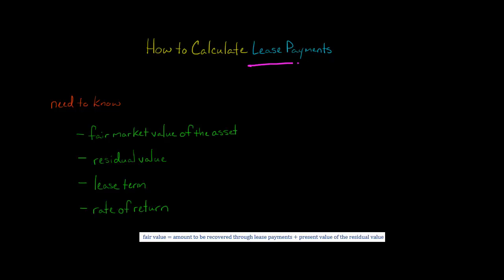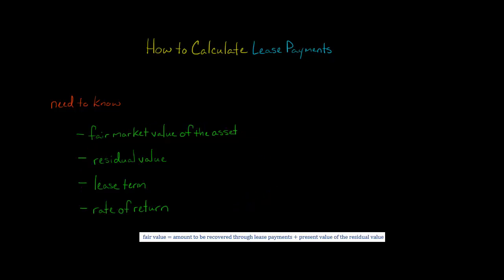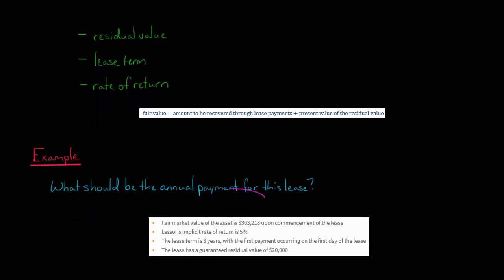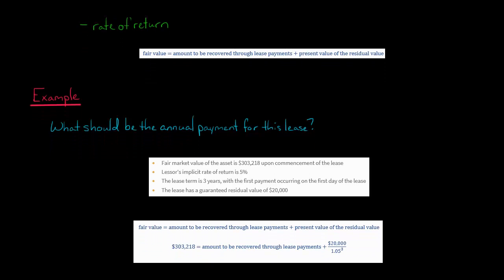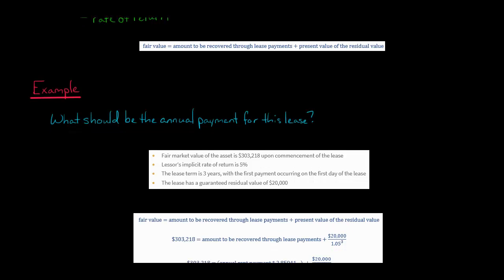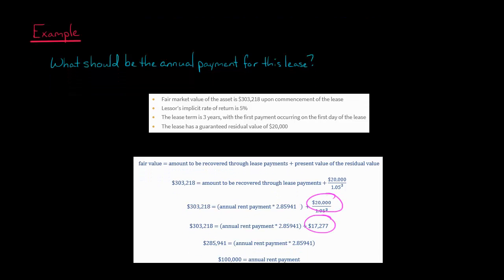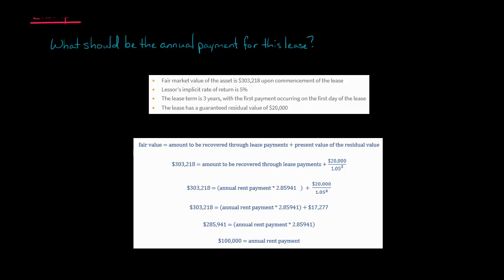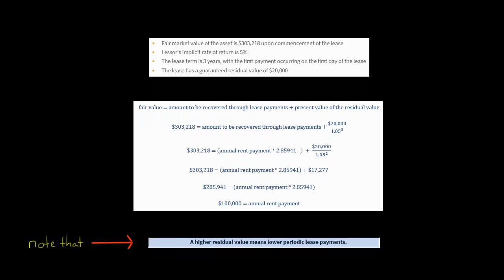How to Calculate Lease Payments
The lessor determines the amount of the rental payment using the rate of return the lessor needs to receive in order to justify leasing the asset (this is called the implicit rate of return).

From a conceptual standpoint, the total amount to be recovered through lease payments should be equal to the asset’s initial fair market value minus the present value of the residual value.
ACCESS INDEX OF VIDEOS
CONNECT WITH EDSPIRA
CONNECT WITH MICHAEL
ABOUT EDSPIRA AND ITS CREATOR